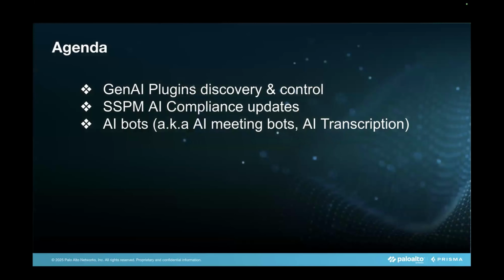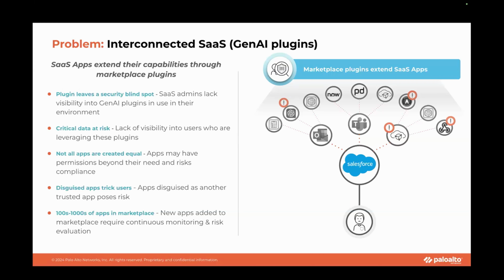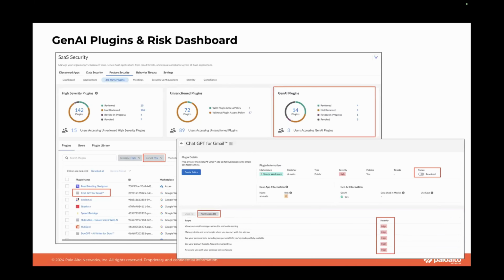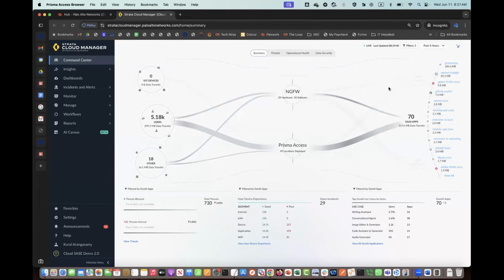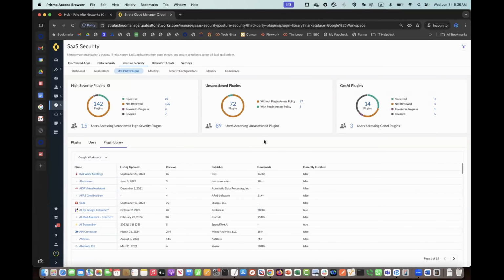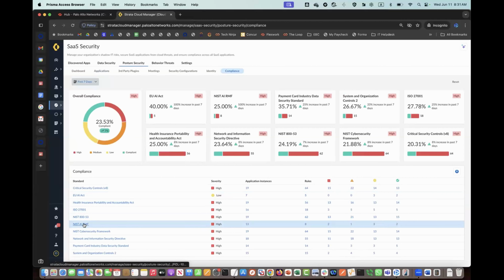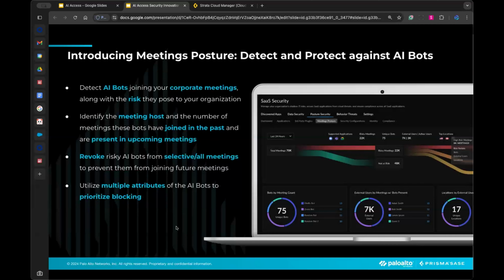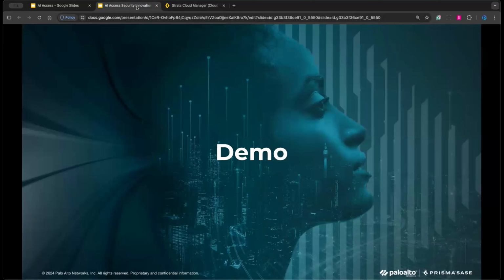AI Access Security Innovations